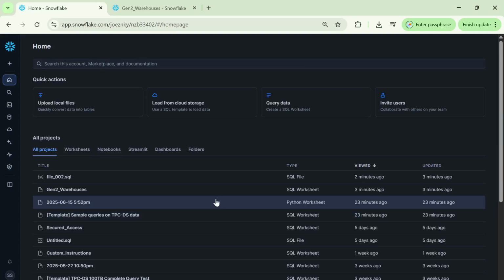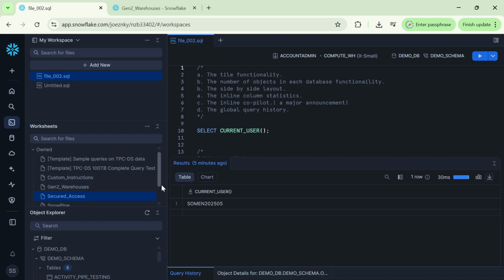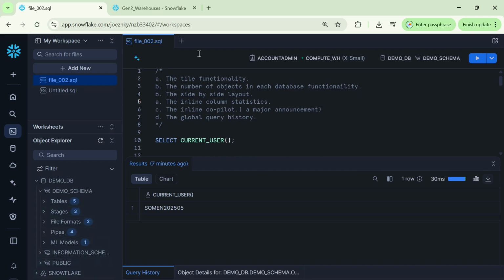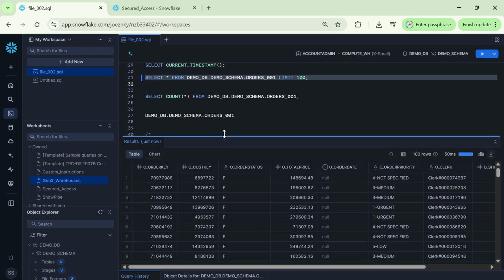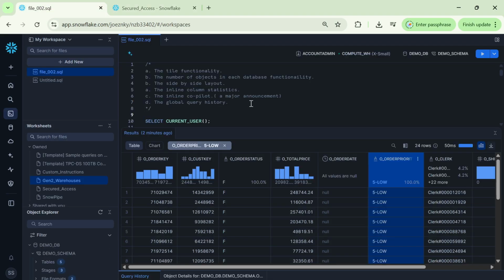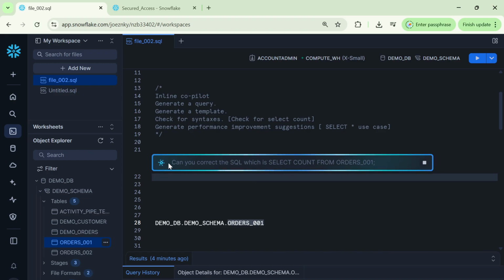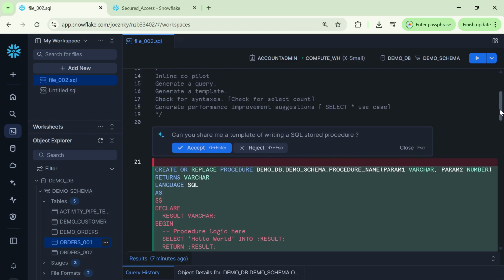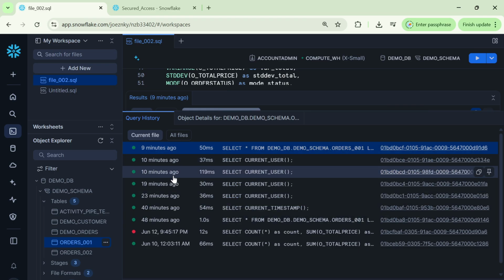Snowflake AI/GenAI: "Workspaces"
This video is created to demonstrate the power of "Snowflake workspaces" that has been launched by Snowflake in recently concluded Snowflake Summit 2025. Going through it, we can get insights about:
1. "Inline column statistics", how it works within the console. And how we can even apply advanced filters generated post the query has run.
2. The "side by side" layout, where staying in one window we can work by creating multiple layouts hence there is an increase of the user experience.
3. The "inline co-pilot", this is one of the most talked about announcement in "workspaces", where it has the capability to
     a. Generate a query.
     b. Correct the syntax of the query.
     c. Generate the templates of a customized objects.
     d. Do some performance improvement suggestions.
4. The global query history accessibility. This is where we get access to all query-ids in the single window.